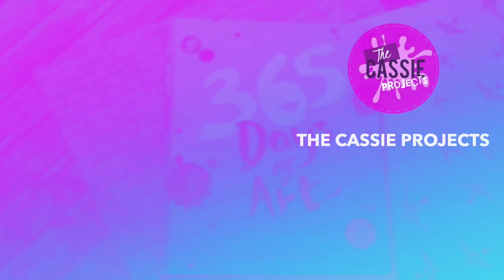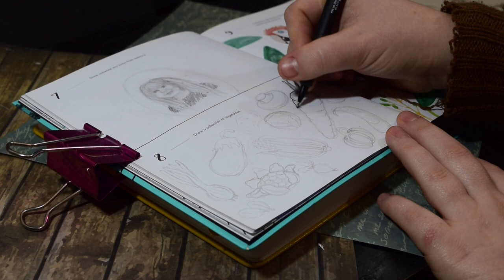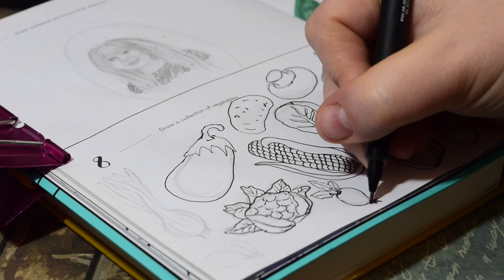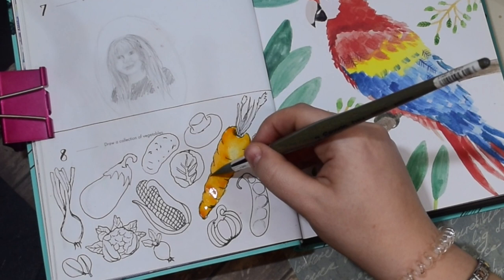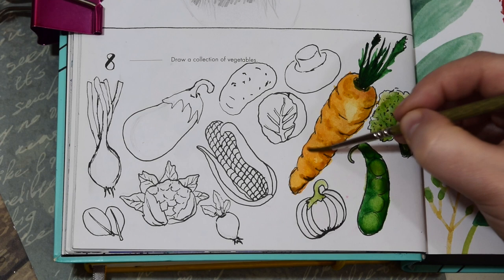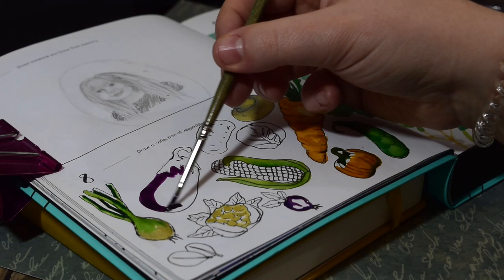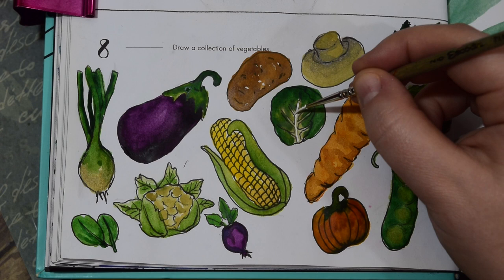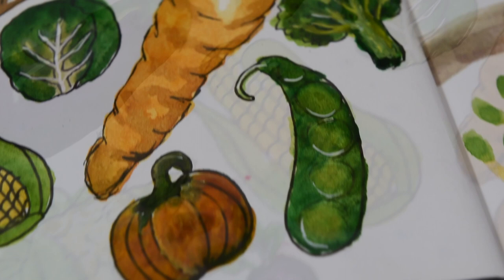365 days of Art | by Lorna Scobie | Day 8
365 DAYS OF ART! One week down, 51 to go! Here is day 8, draw a collection of vegetables.

HELLO!!